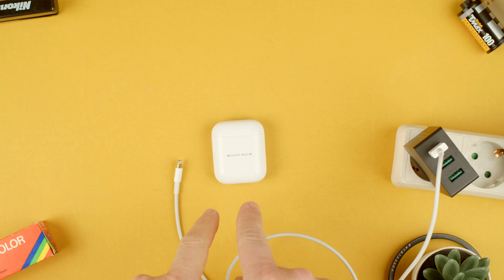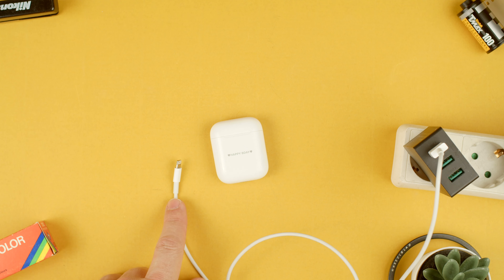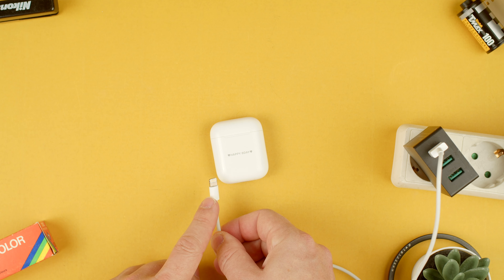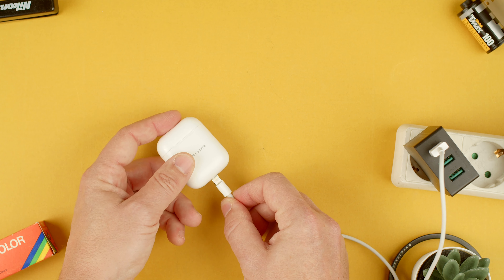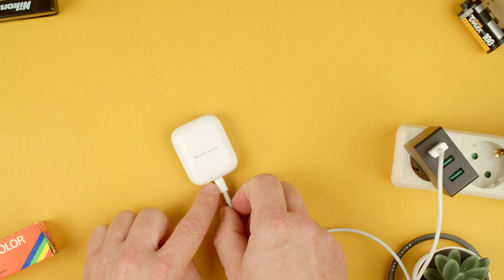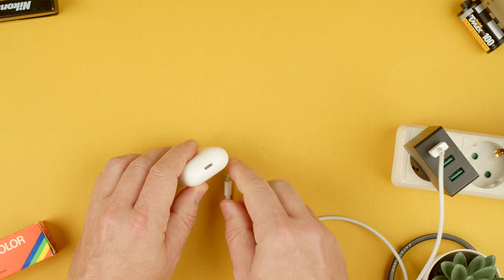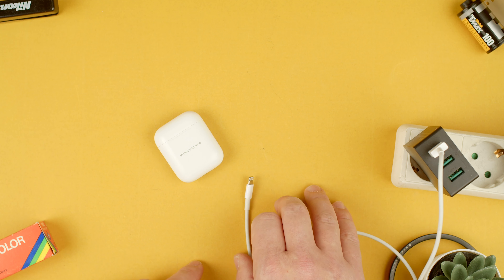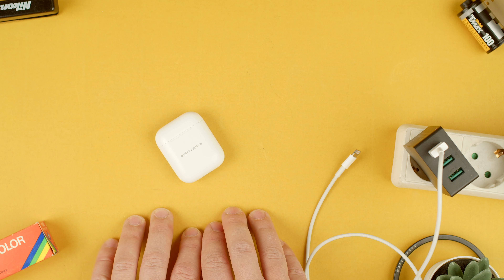How to charge Apple Airpods Case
Quick video on how to charge the Apple Airpods case so you can then charge the Airpods and use them.